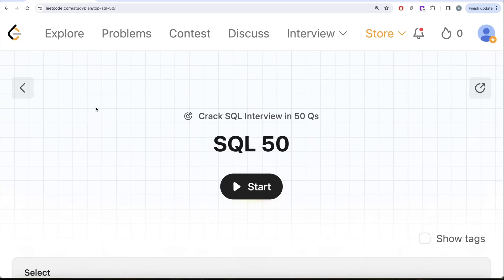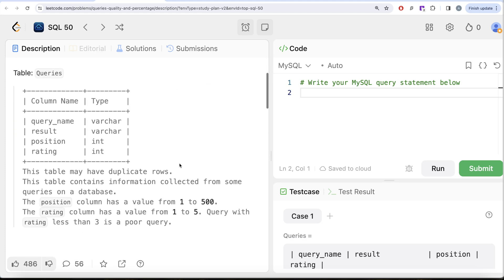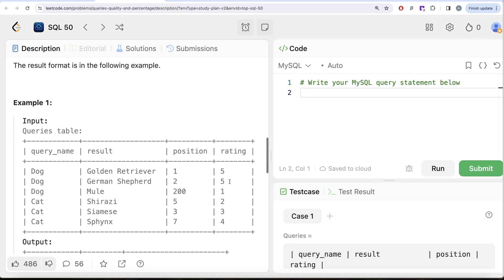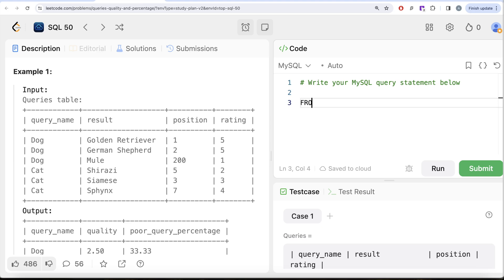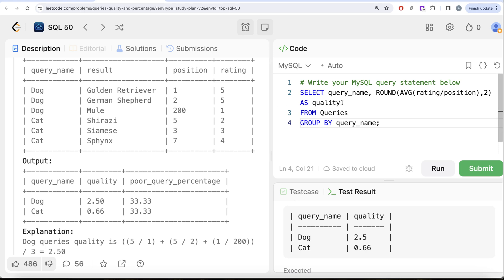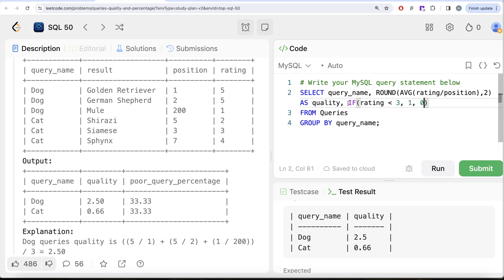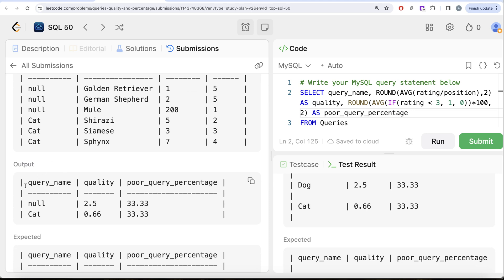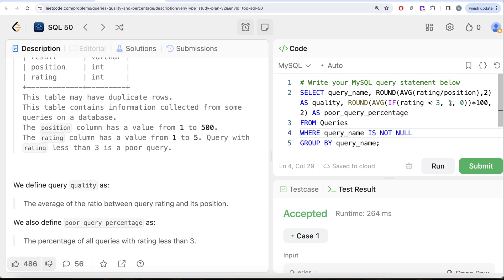Learn Complete SQL with these 50 Epic Questions! - Leetcode 1211 | Data Science | Data Analyst